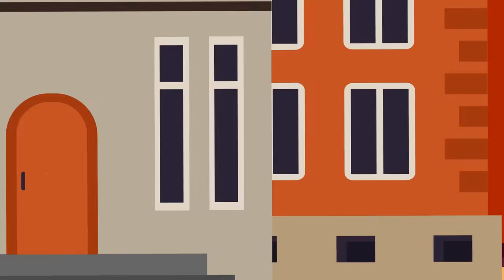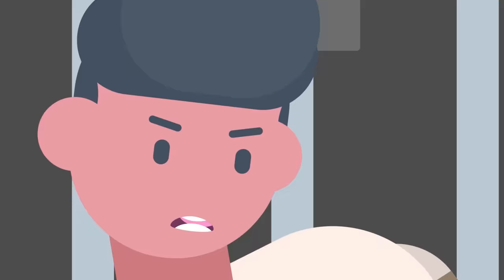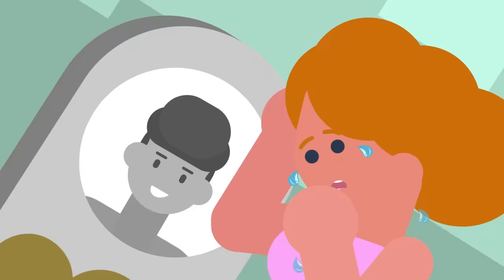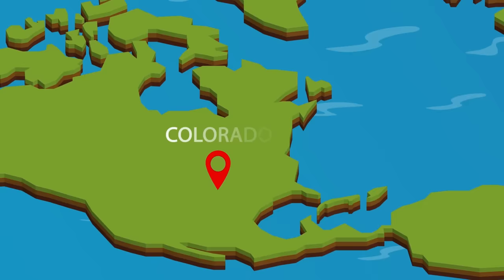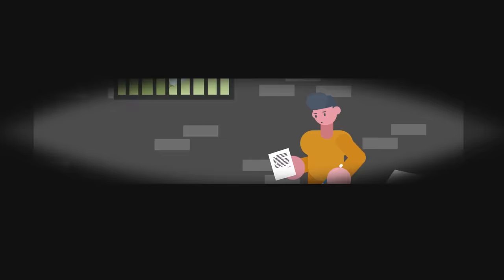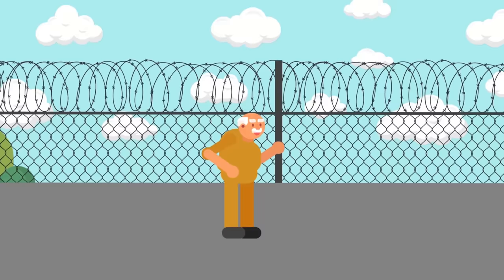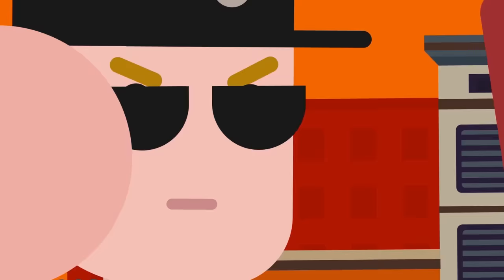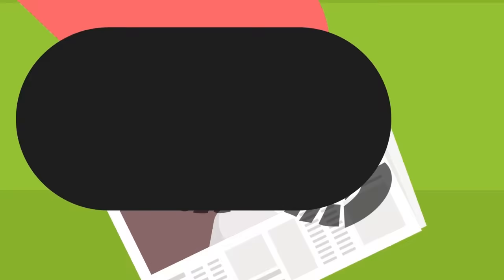What Happens In The H Unit At Federal Supermax Prison?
What is life like at the H Unit at Colorado's federal Supermax. Why do some people say its one of the worst places in the world?
In today's educational video, we are looking at one of the worst places on earth, Colorado's federal Supermax Prison and seeing just what makes it so bad.